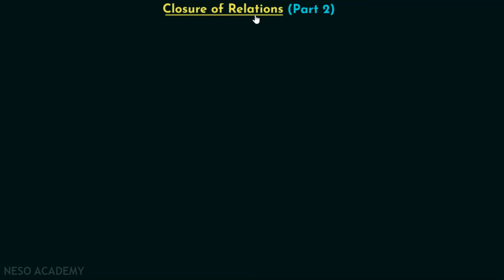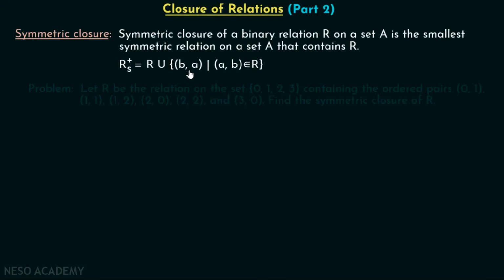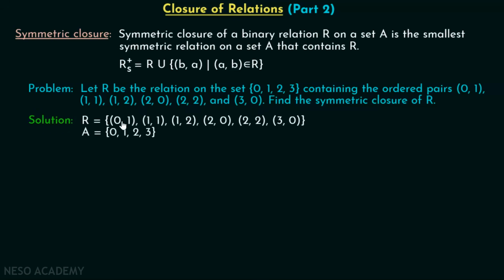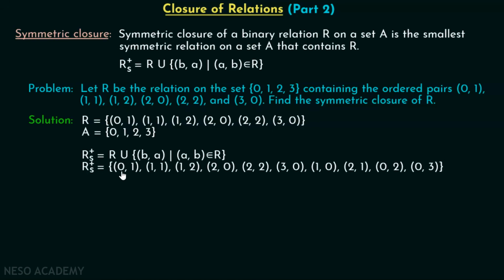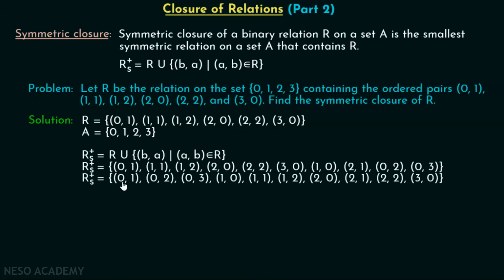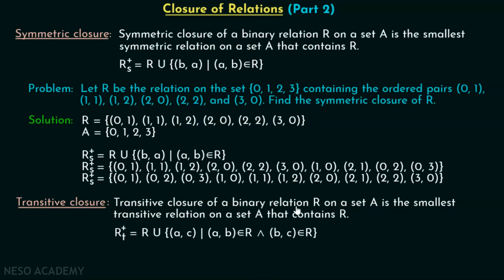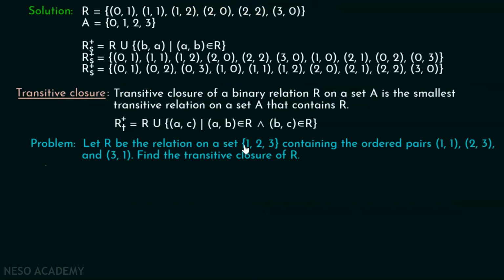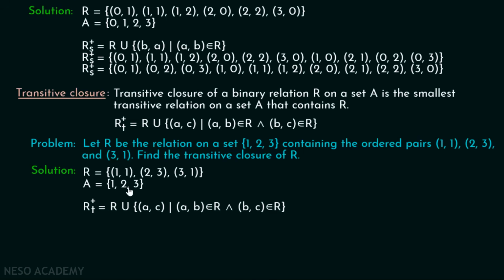Closure of Relations – Part 2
Discrete Mathematics: Closure of Relations – Part 2
Topics discussed:
1) The definition of symmetric closure.
2) A solved problem based on symmetric closure.
3) The definition of transitive closure.
4) A solved problem based on transitive closure.